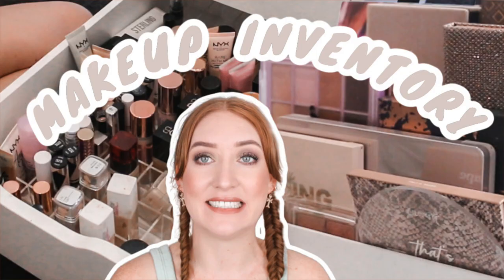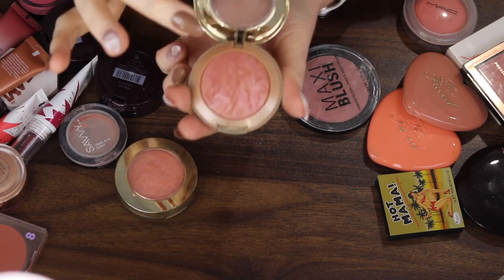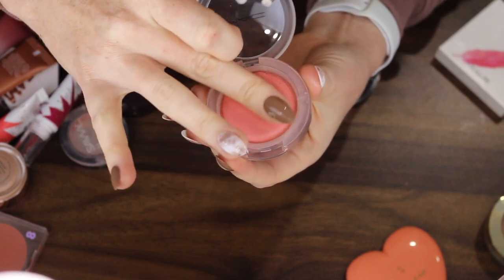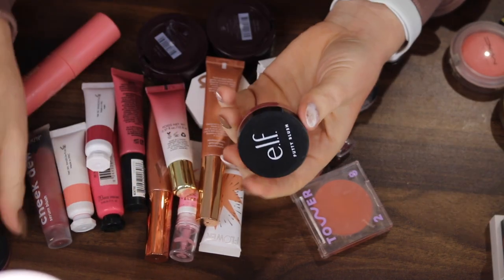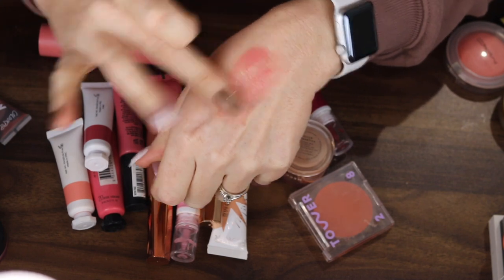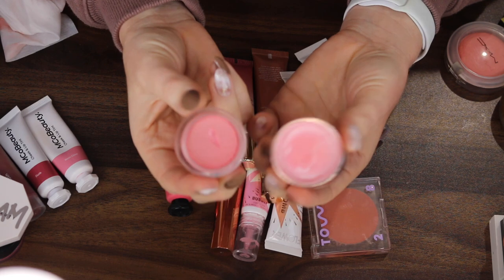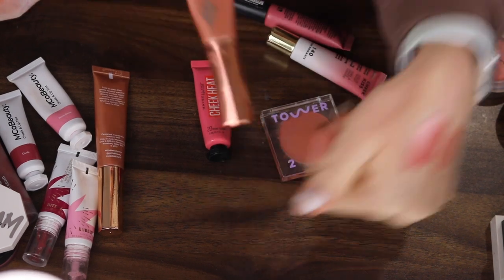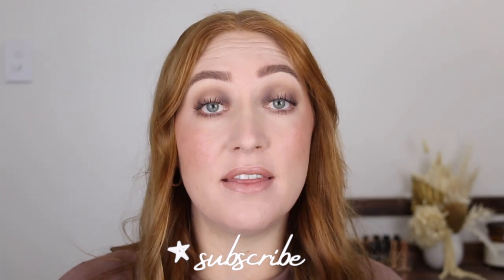BLUSH DECLUTTER 🗑 I did better than I thought | Cream & Powder Blush Collection + Swatches Fair Skin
Alright, it's time for another declutter and I'm diving into my beloved blush collection. I definitely did better than I thought I would. Also sorry bout some of the out of focus shots...I have one job 😅